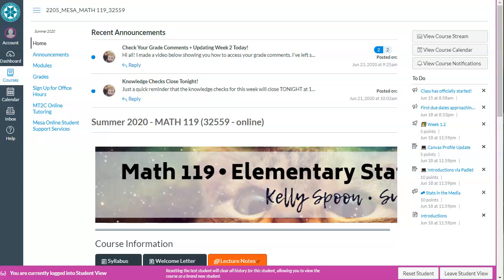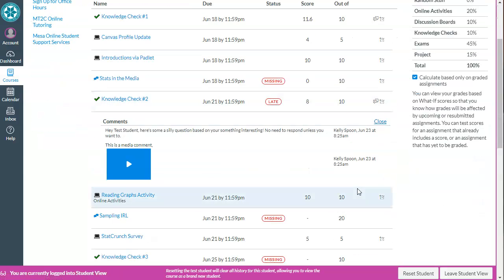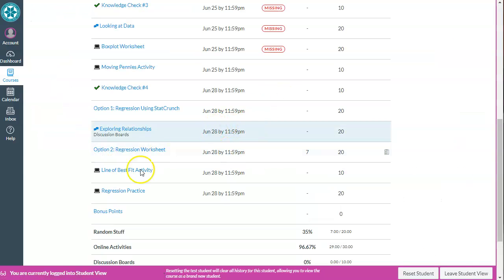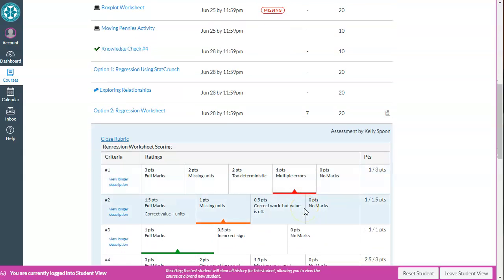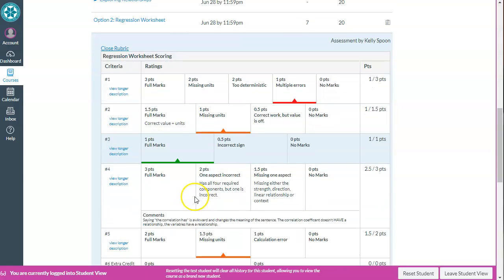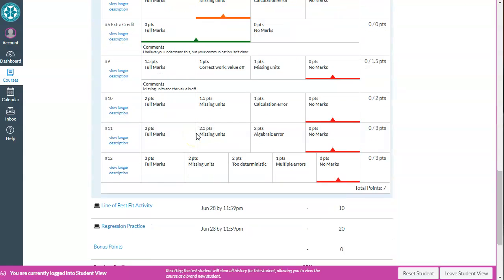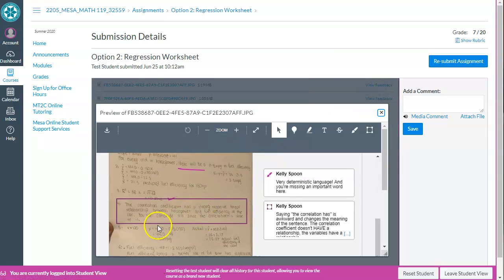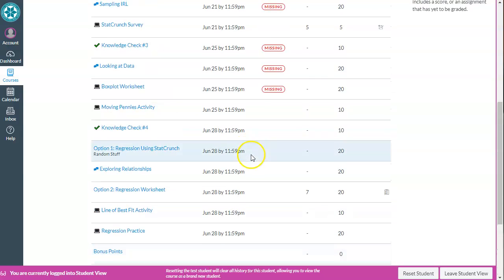Online 119: Accessing Rubric and Markup Feedback